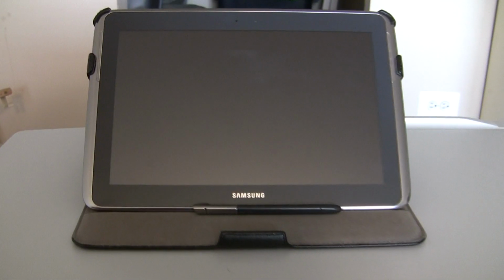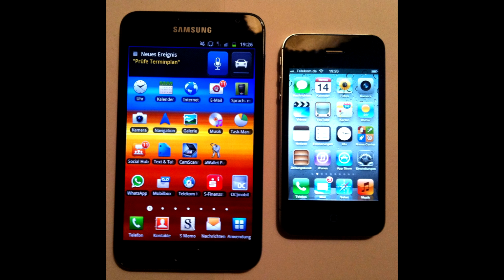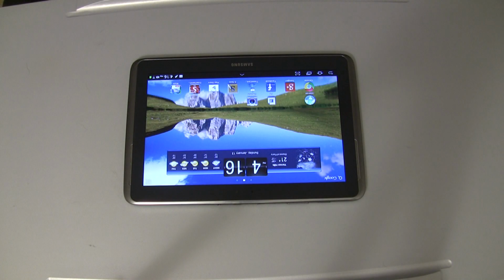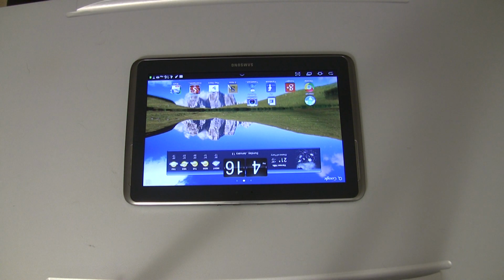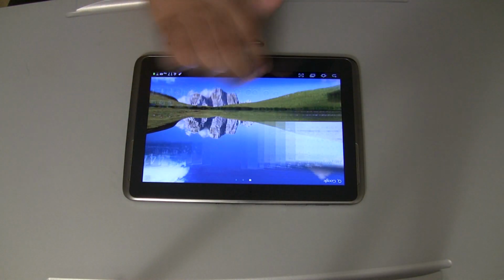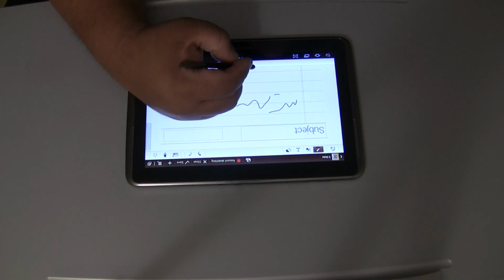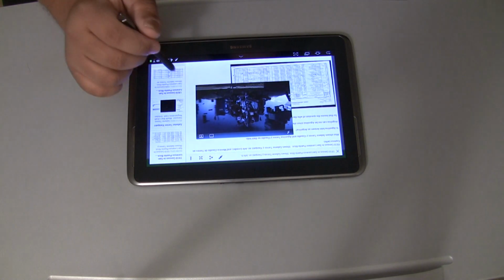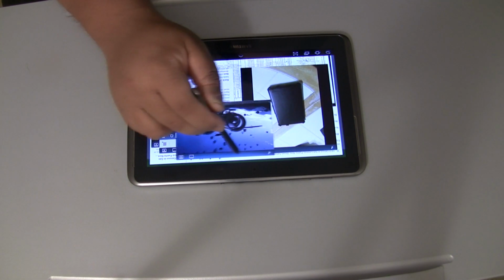Samsung Galaxy Note 10.1 & Work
On this episode we take a look at why I think the Galaxy Note 10.1 is a great tablet to use at work.